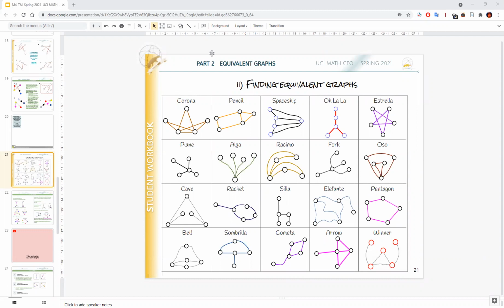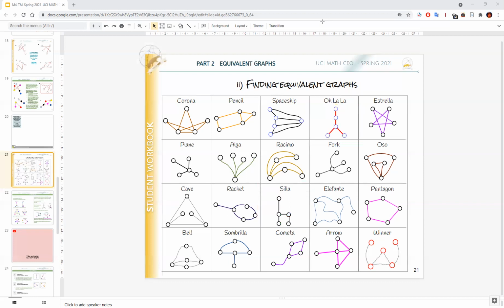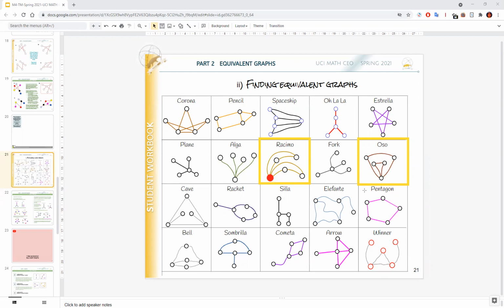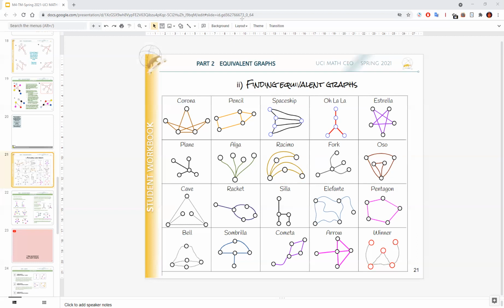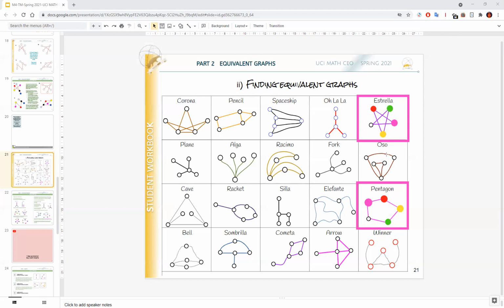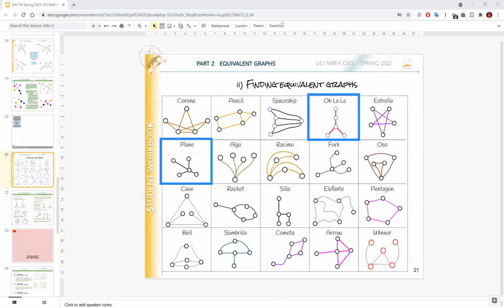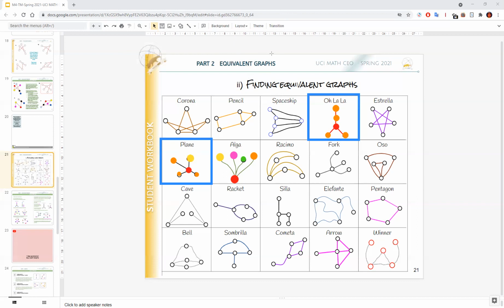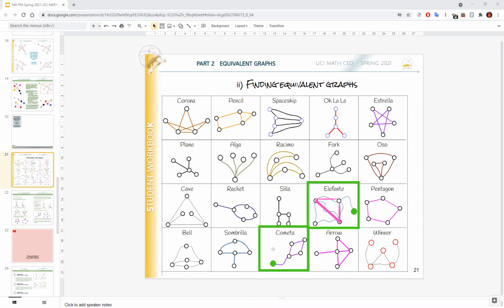Fall 2022 - Meeting 2 - Part 2 Brain Networks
By Andres Forero Cuervo

Fall 2022 - M2 Part 2 Brain Networks

Original activity in: Spring 2021 - M4 Part 1 ii Finding Equivalent Graphs